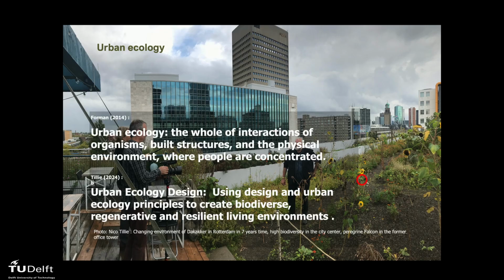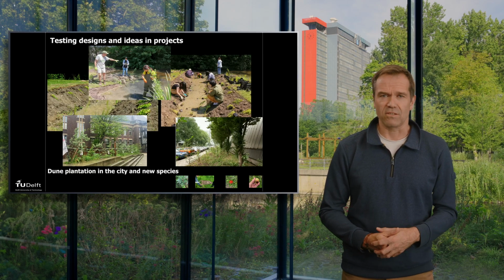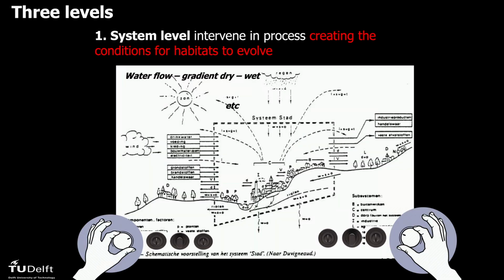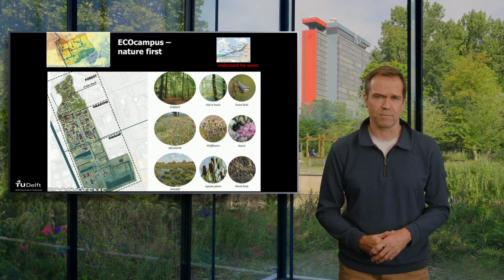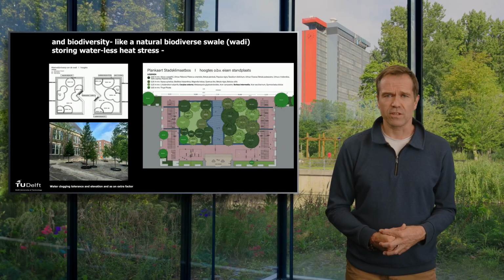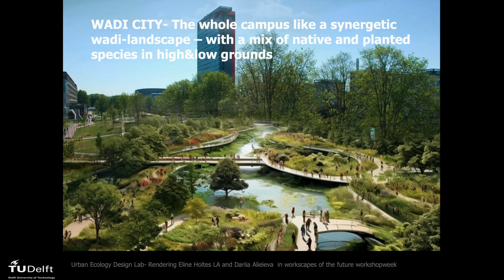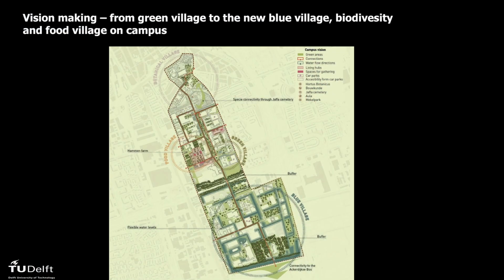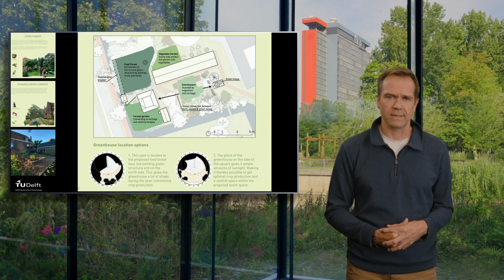TSOR2x_2026_Module_3_2_Ecocampus_TU_Delft-video